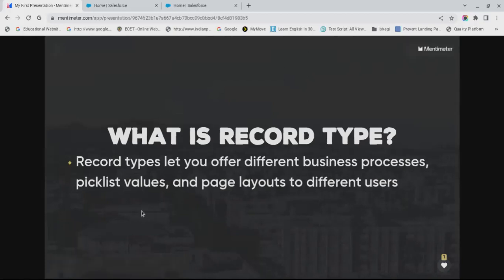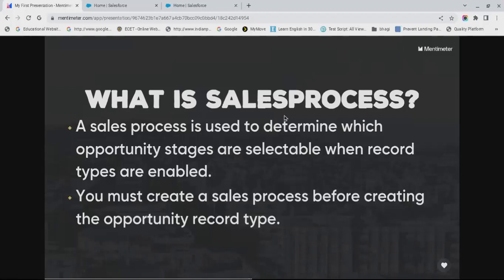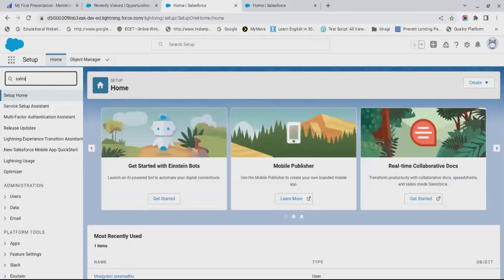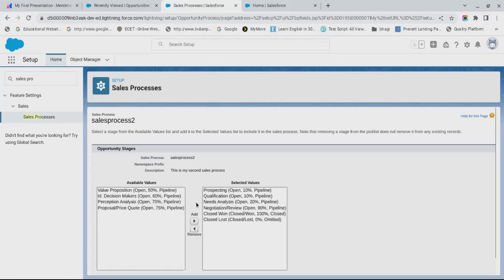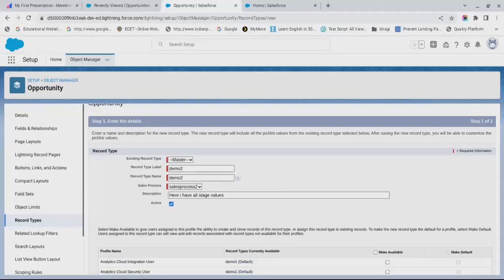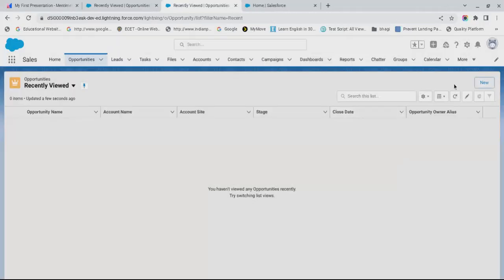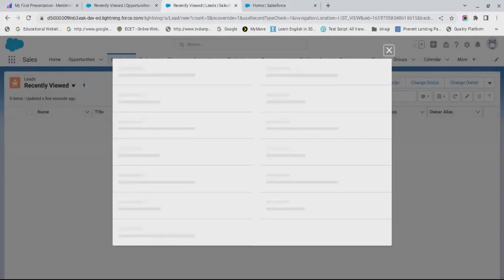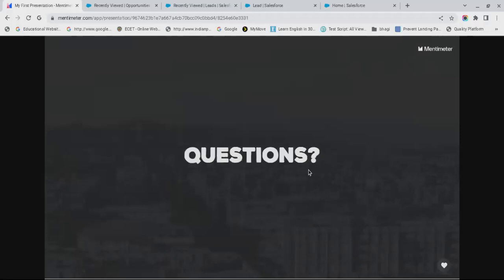Sales Lead and Support Process in Salesforce